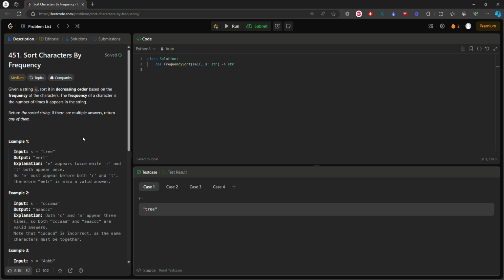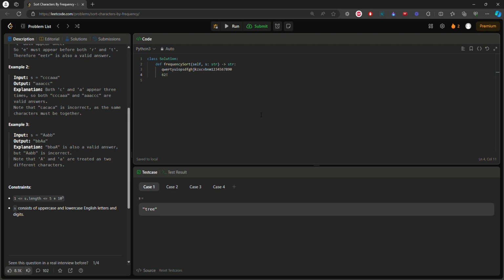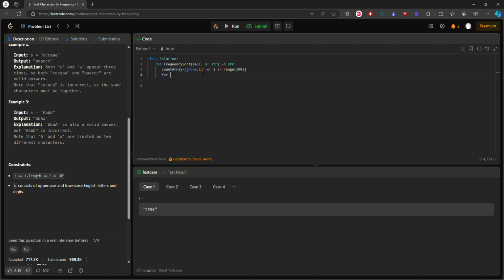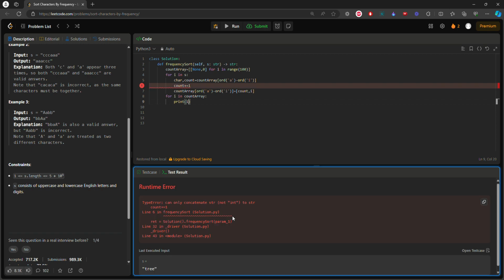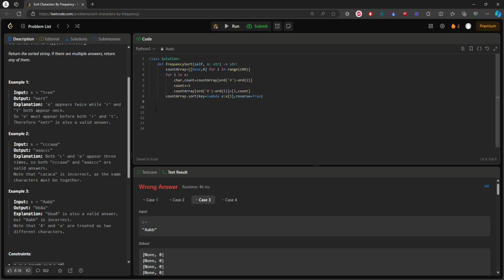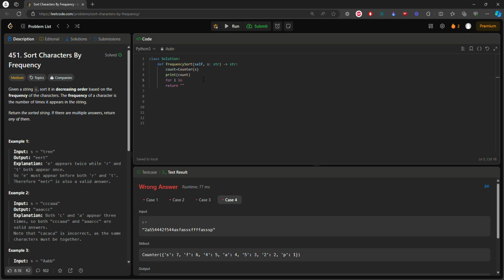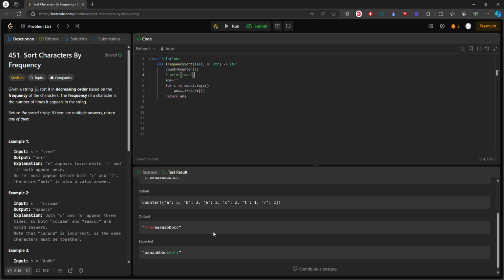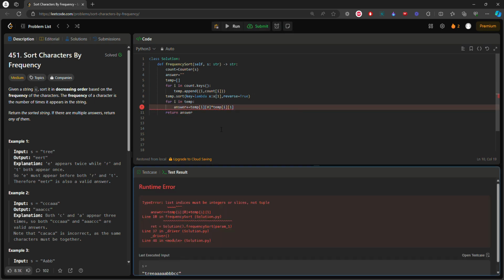Sort Characters By Frequency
As the title says. Also I have made the video needlessly long just because I can ;)